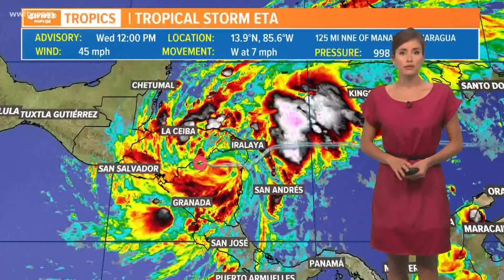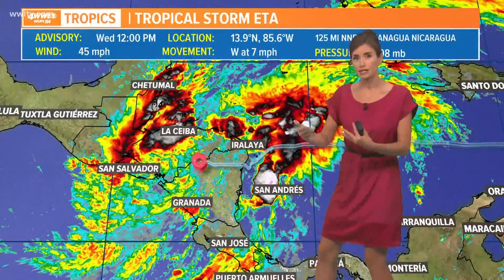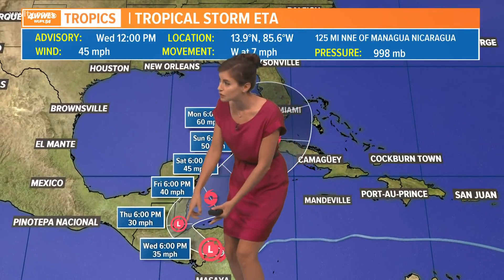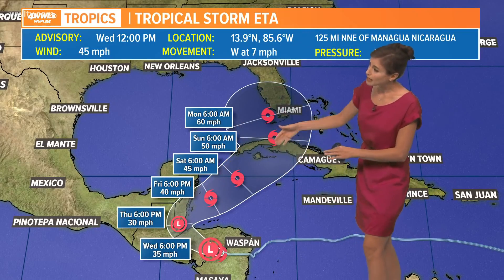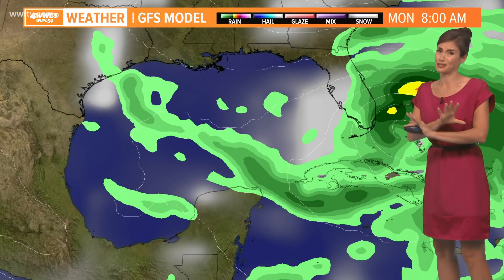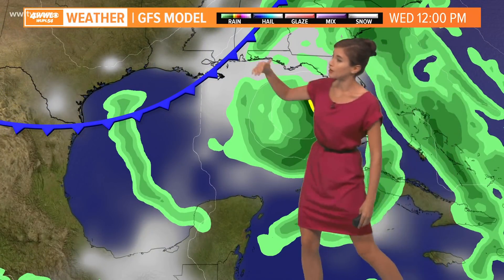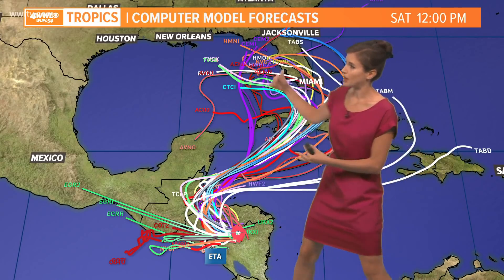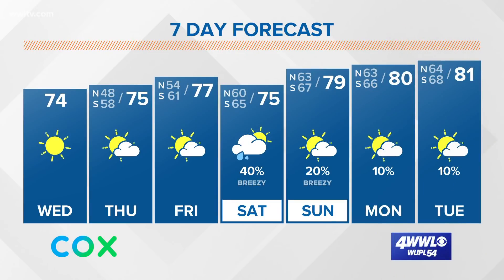Wednesday midday tropical update: Eta expected to emerge back over water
Meteorologist Alexandra Cranford talks about former Hurricane Eta and what it is expected to do once it gets back into the Caribbean or Gulf of Mexico.

Eta is now inland over Nicaragua and has weakened to a tropical storm. It will bring incredible heavy flooding rains to Central America as it slowly moves over the mountainous terrain today and Thursday.

This terrain will likely dissipate Eta in the next few days, but it will not be totally gone. Forecast models are showing part of Eta's circulation aloft will move NE and back into the Caribbean this weekend.

It will be interacting with a trough of low pressure over the Gulf of Mexico and it will pull it northeast. It will help it redevelop into a subtropical or tropical storm by Sunday.